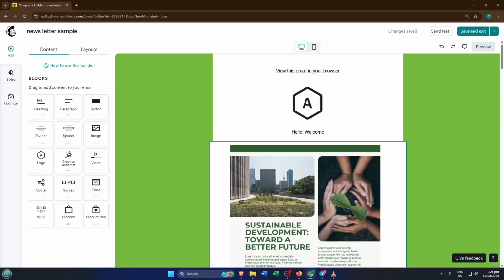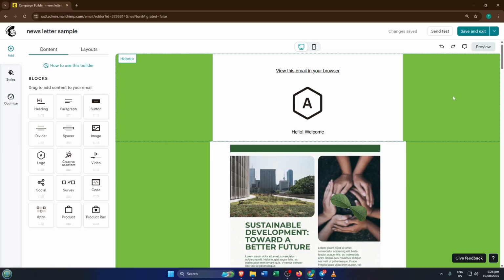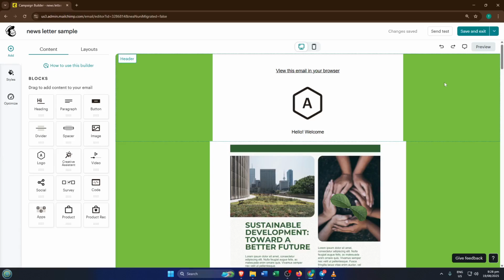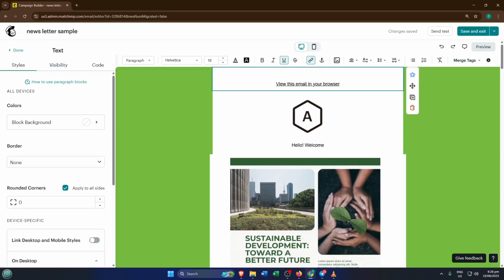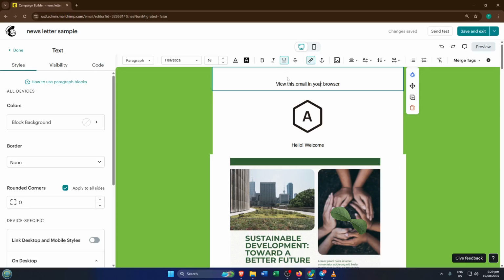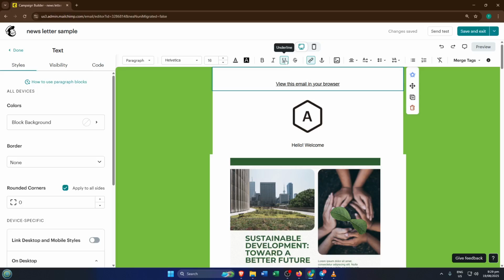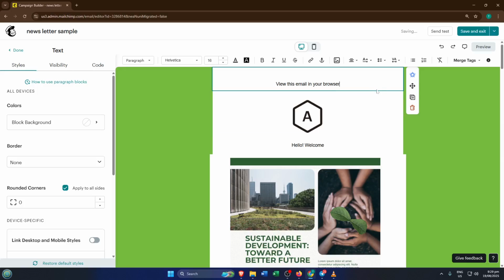How To Remove Underline On Text Link In Mailchimp (Practical Fix)(Updated 2026)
Learn how to remove the underline from text links in Mailchimp with this easy-to-follow tutorial! In this video, we'll guide you step-by-step on customizing your email links to match your brand's style and ensure a polished look for your campaigns.

This video applies to Mailchimp on web and desktop platforms, and includes tips for both classic and new editors.